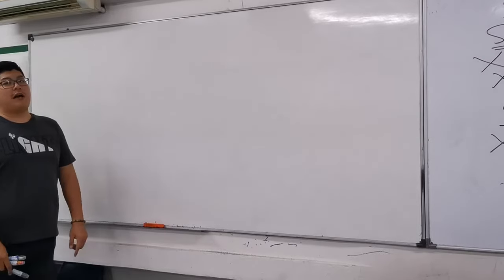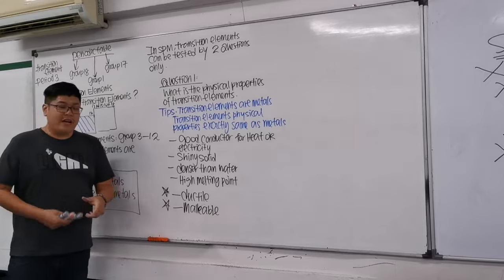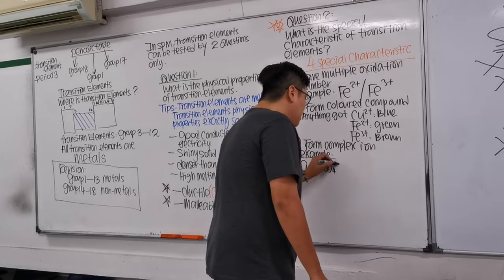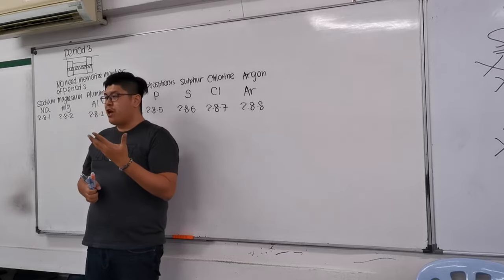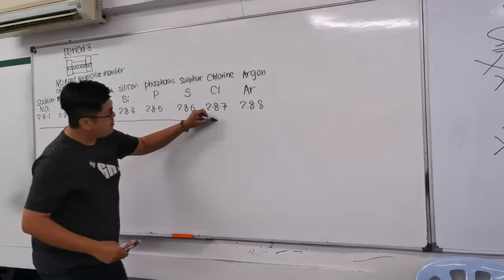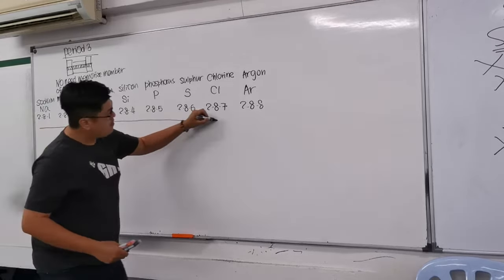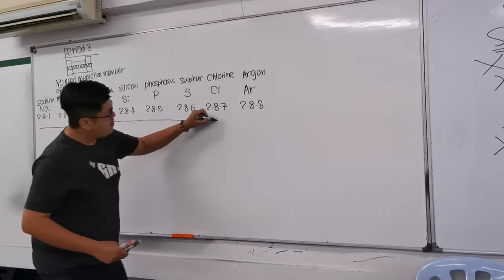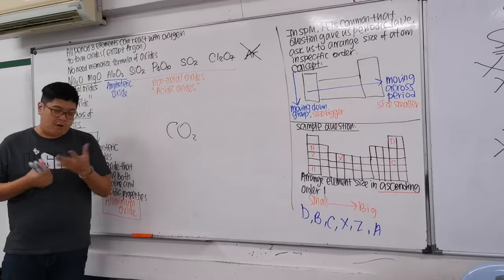SPM Chemistry KSSM Form 4 Chapter 4 Periodic Table Lesson 6 Transition Elements,Period 3